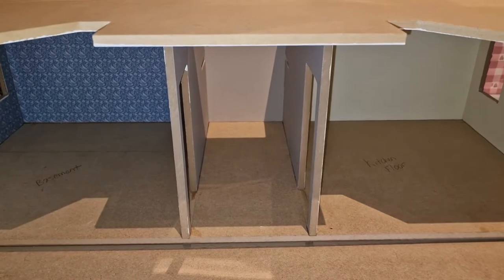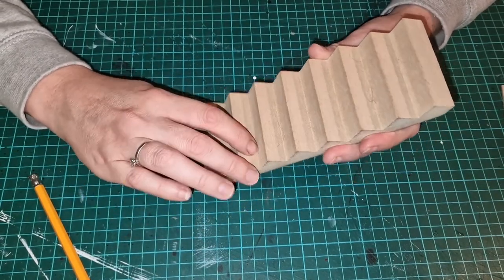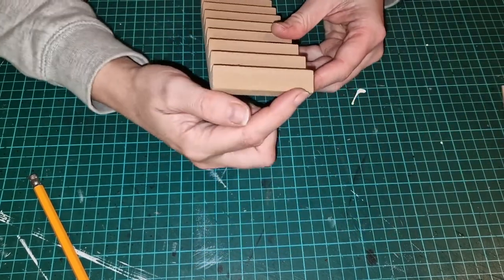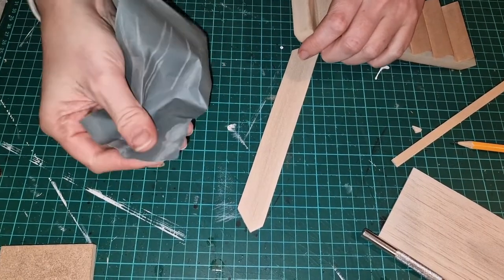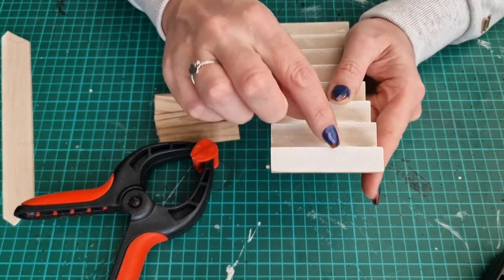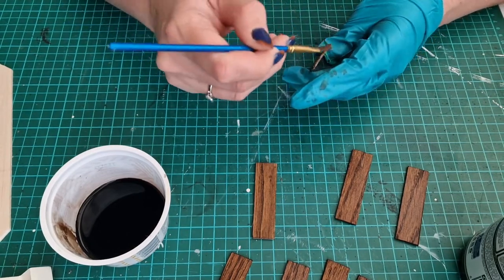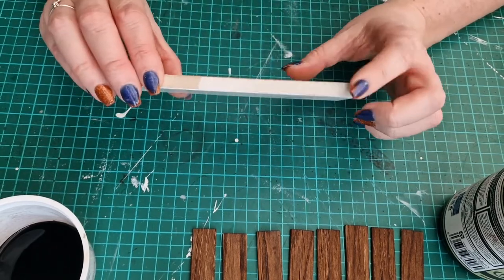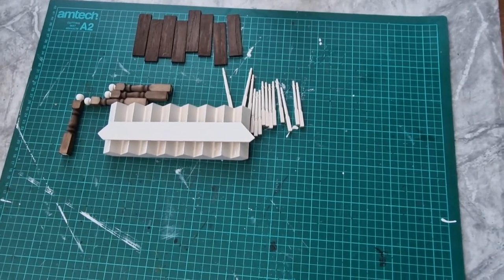Doll House Build Episode 14: Staircase - Part 1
In this video we start the dreaded staircase assembly.

Musician: Philip E Morris